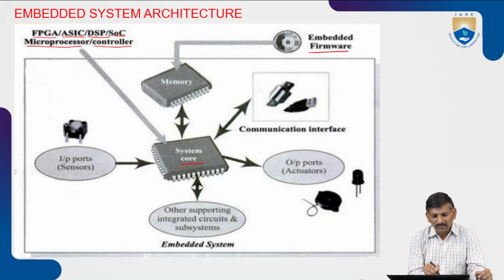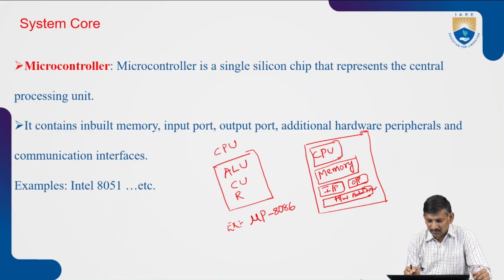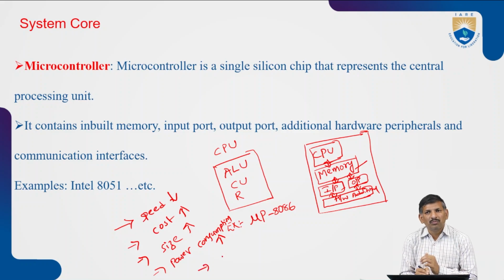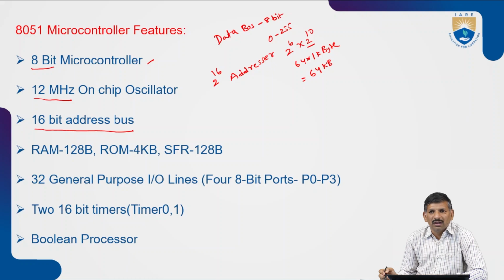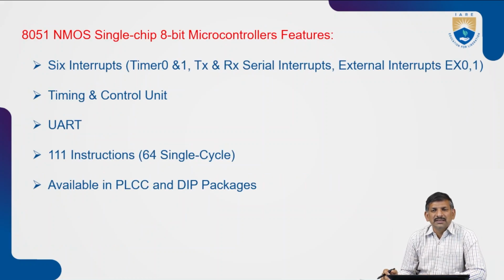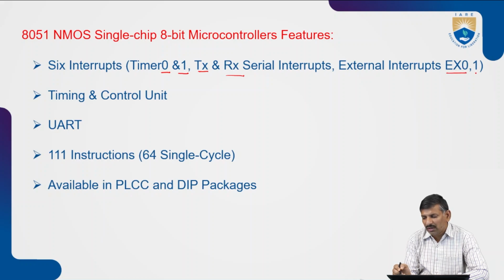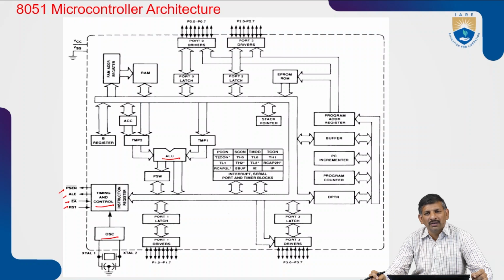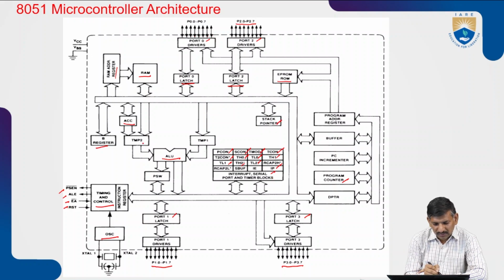Micro Controller - 8051 by Mr. V Prasannanjaneya Reddy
Micro Controller - 8051 by Mr. V Prasannanjaneya Reddy | IARE

Telangana, India.